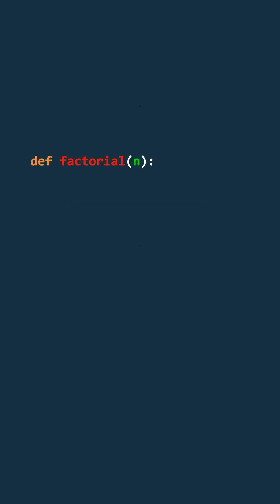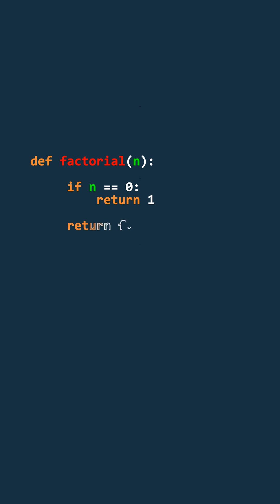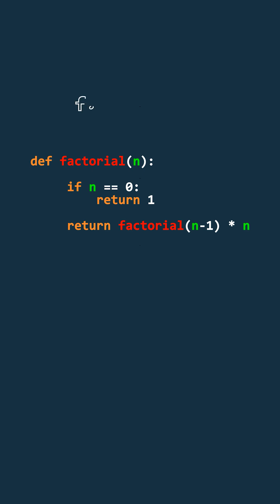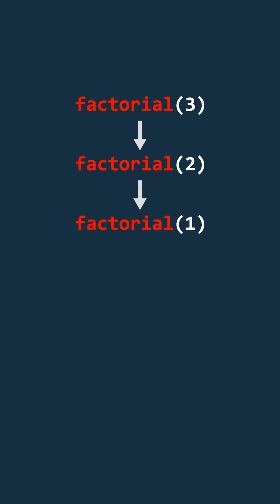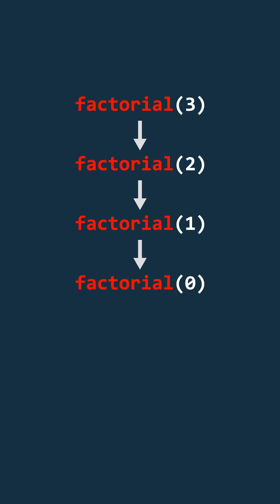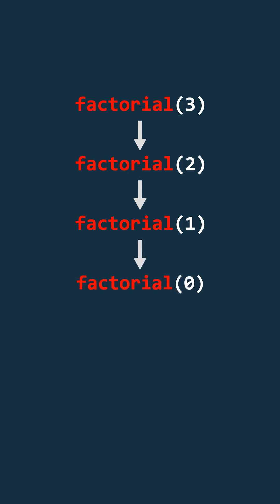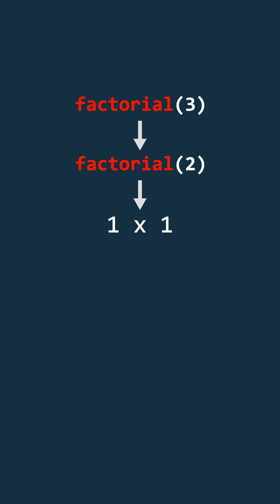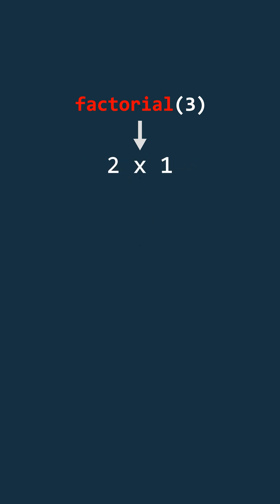Recursion Explained Visually | Programming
In  this video, I have explained Recursion using a factorial example and visuals.